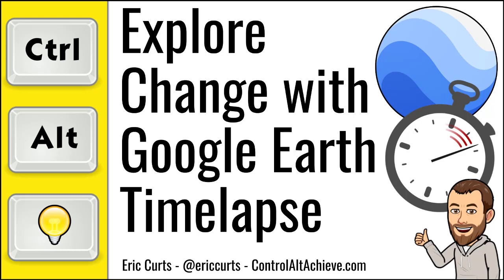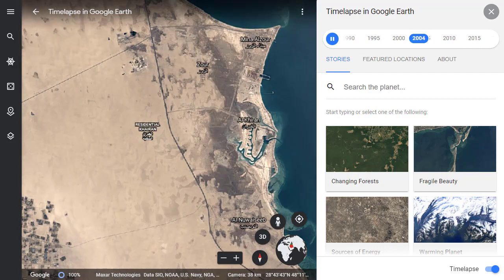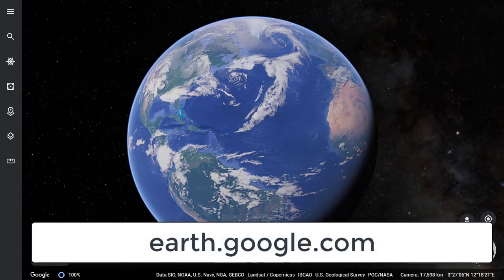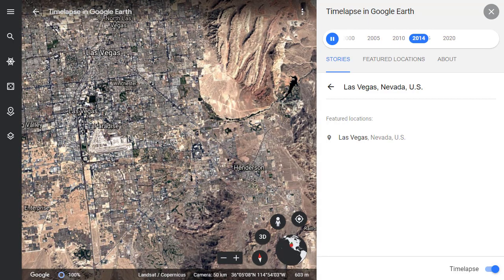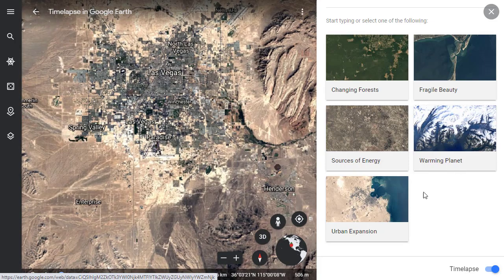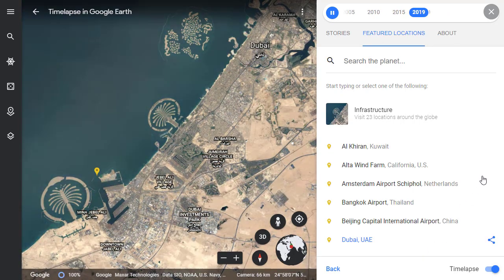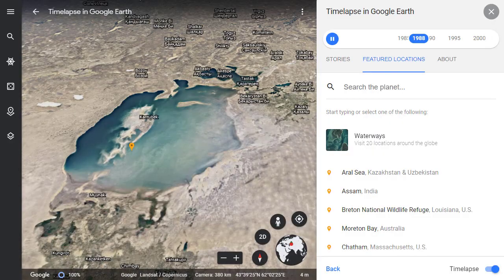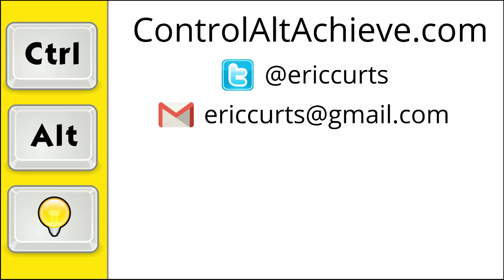Explore Changes with Google Earth Timelapse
In this video we see how to use Google Earth Timelapse to explore changes in our planet over the last several decades.